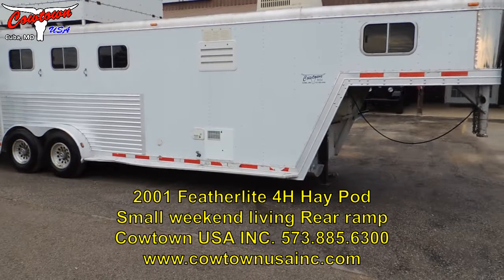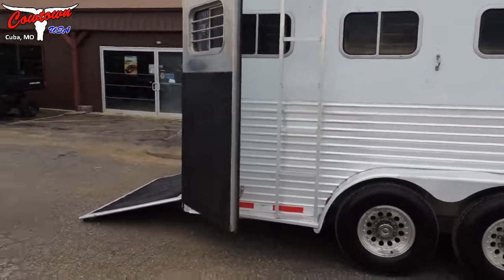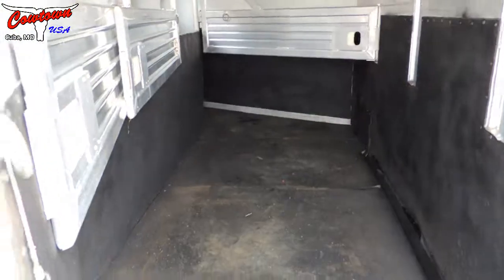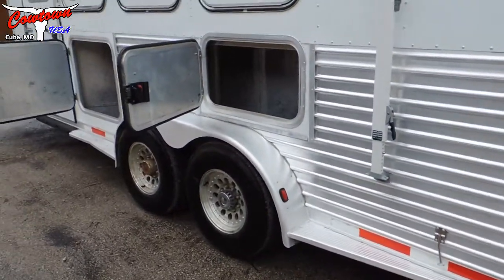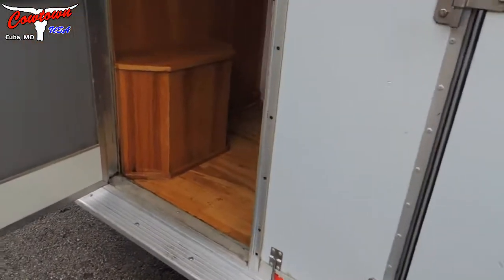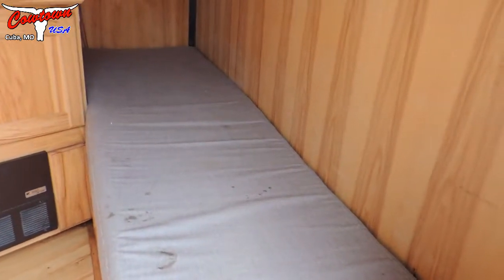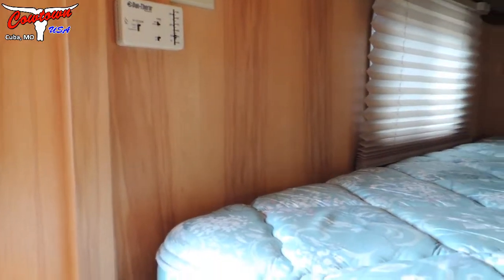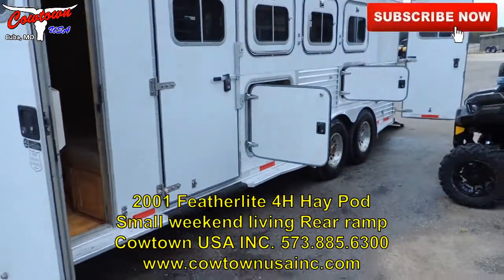2001 Featherlite 4H Hay Pod Small weekend living Rear ramp